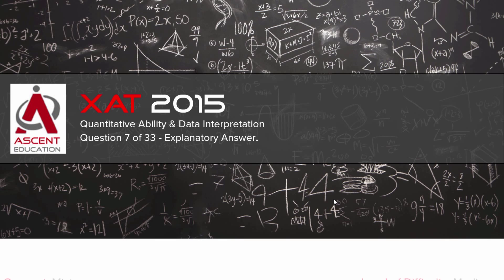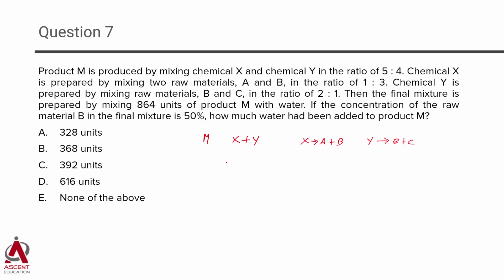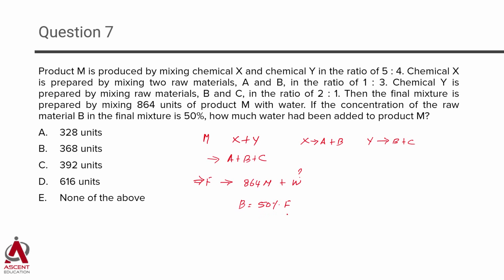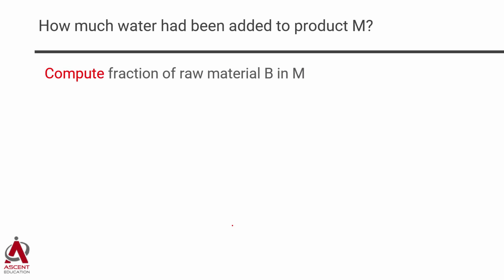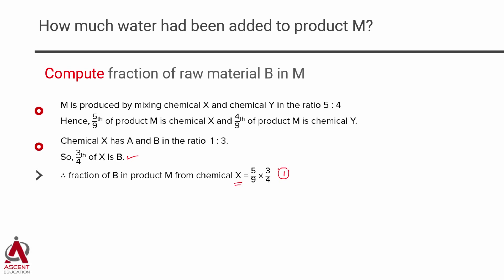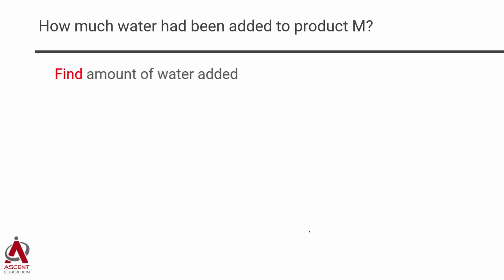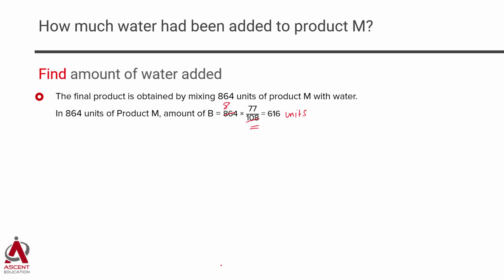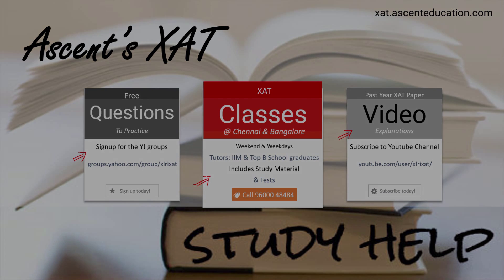XAT Previous Year Paper solution : XAT 2015 Q7. Mixtures.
This question appeared in XAT 2015 quant and DI section. Question 7 of 33. Topic tested is mixtures and the concept tested is compound mixtures. This is a relatively tough question. Medium to hard level difficulty.

Product M is produced by mixing chemical X and chemical Y in the ratio of 5 : 4. Chemical X is prepared by mixing two raw materials, A and B, in the ratio of 1 : 3. Chemical Y is prepared by mixing raw materials, B and C, in the ratio of 2 : 1. Then the final mixture is prepared by mixing 864 units of product M with water. If the concentration of the raw material B in the final mixture is 50%, how much water had been added to product M?
A. 328 units
B. 368 units
C. 392 units
D. 616 units

XAT video solution to this question has been provided by Ascent Education - XAT classes.